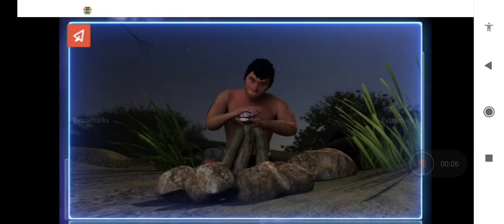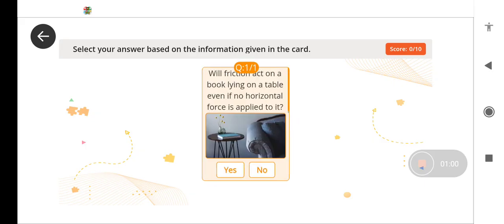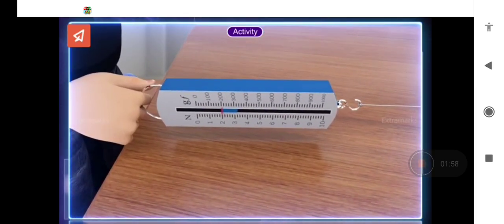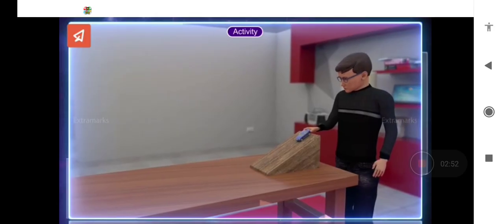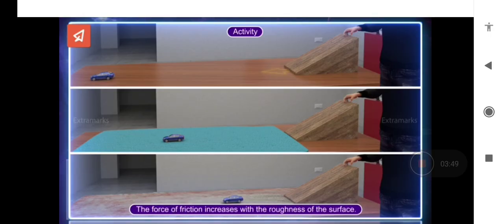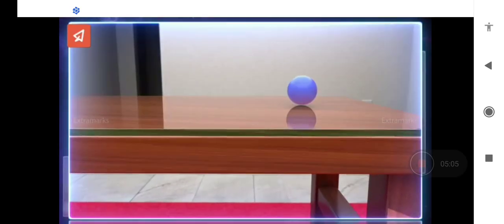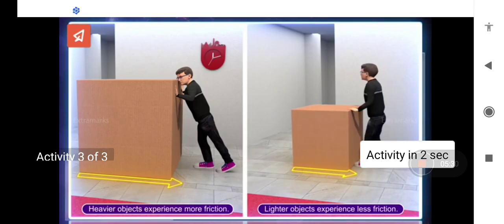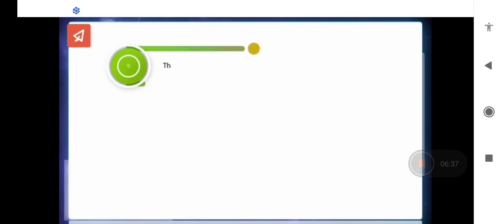regular and irregular surface